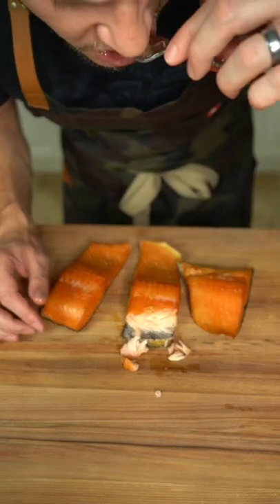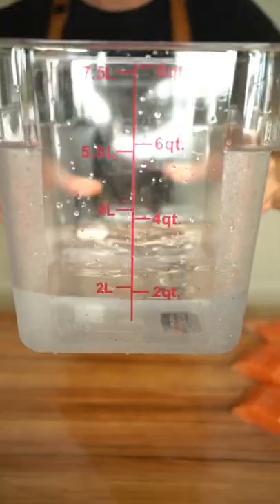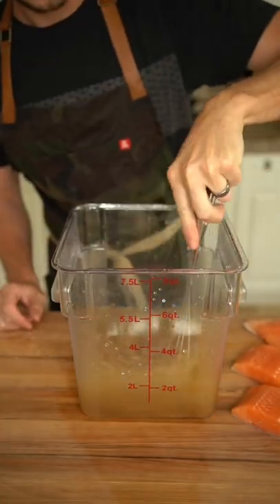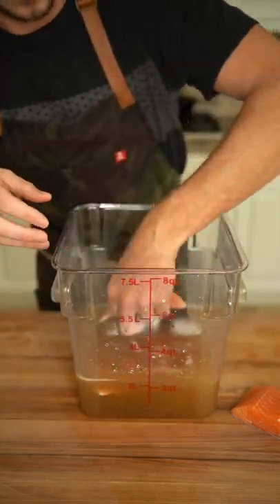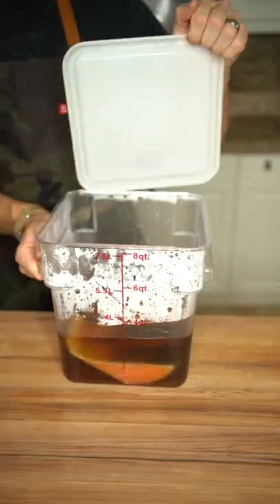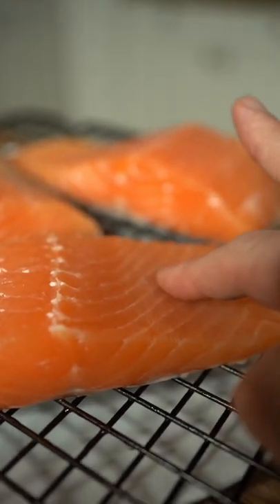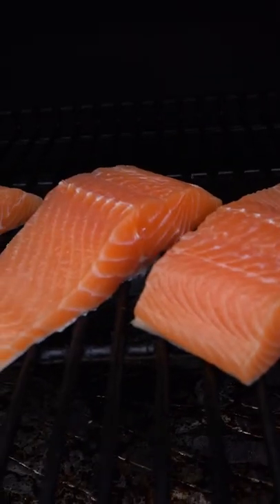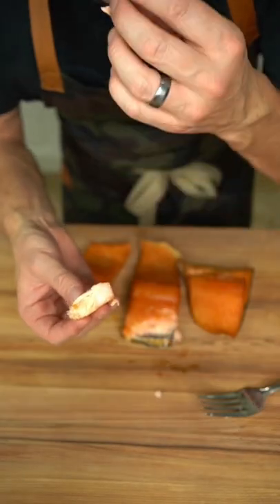Easy Smoked Salmon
Check out another version of this recipe here...